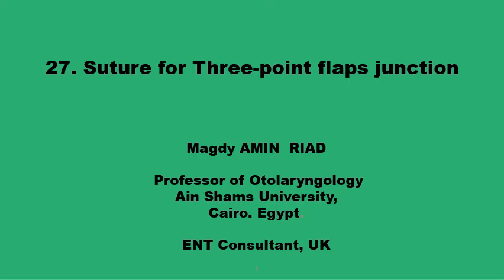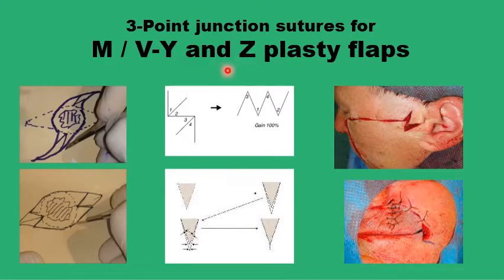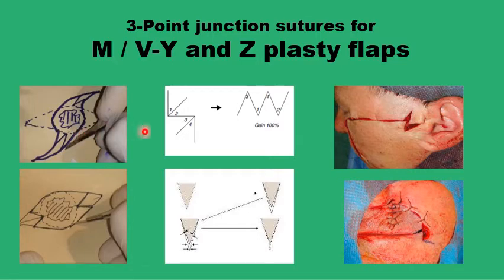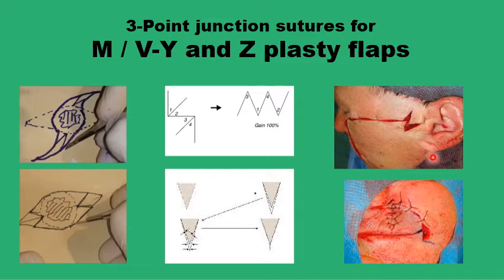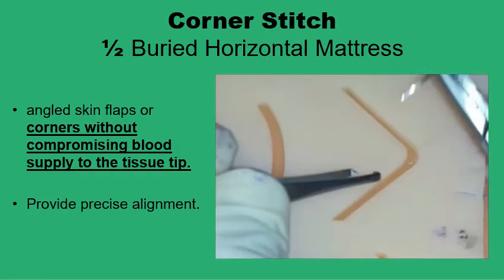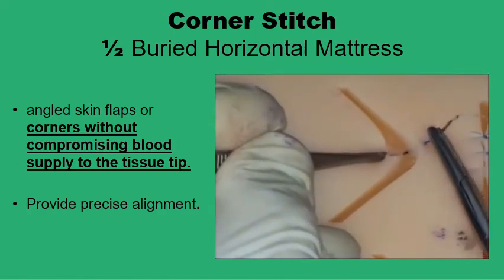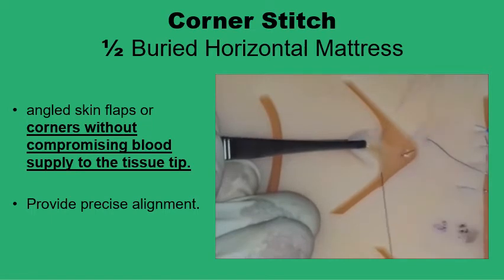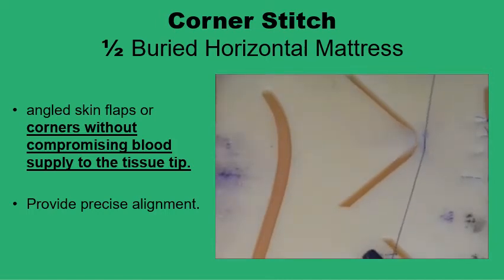(24) Three point junction suture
Suturing 3 -points wounds or 3 or more flaps including M-plasty, V-Y plasty and mutiple z-plasty.